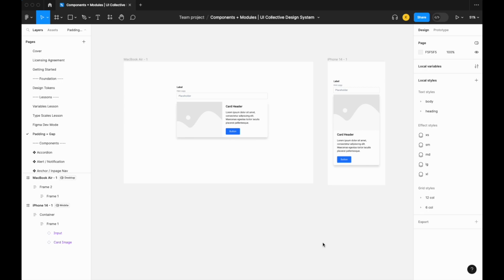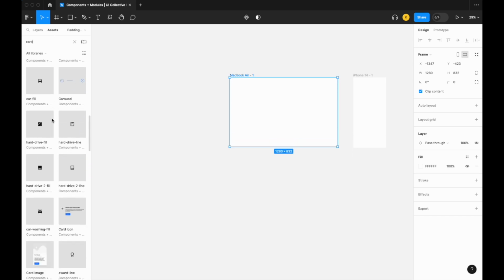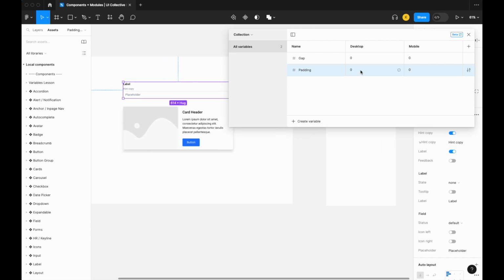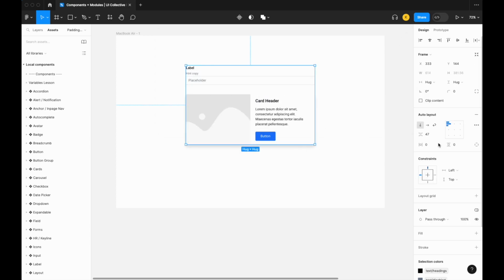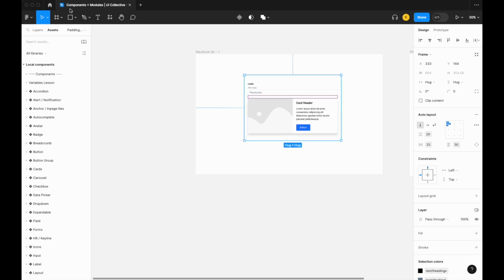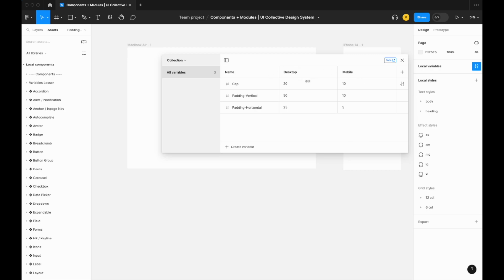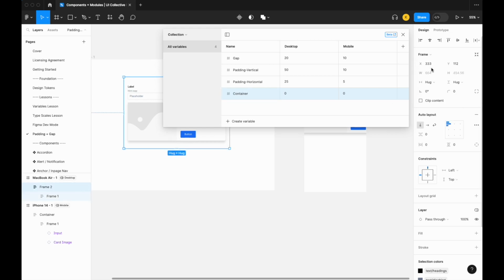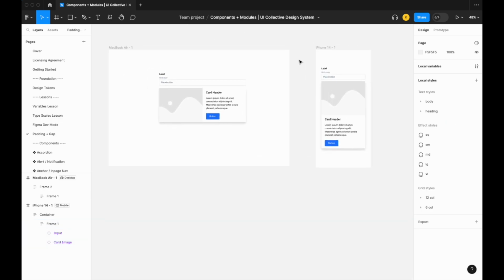Using Number Variables for Padding + Gap in Figma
Learn the basics of padding and gap variables,